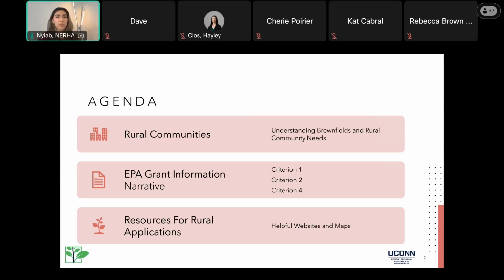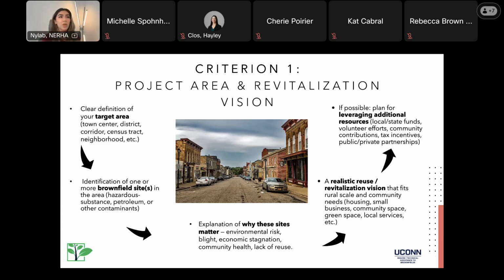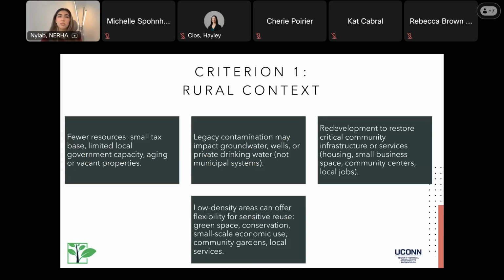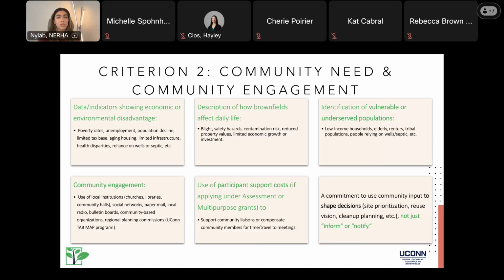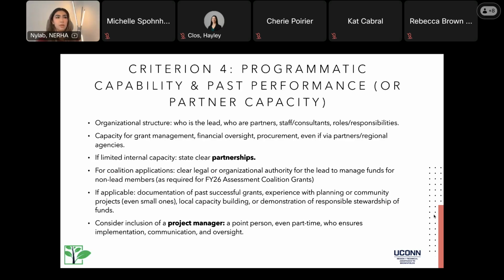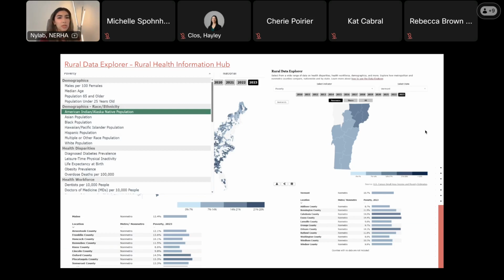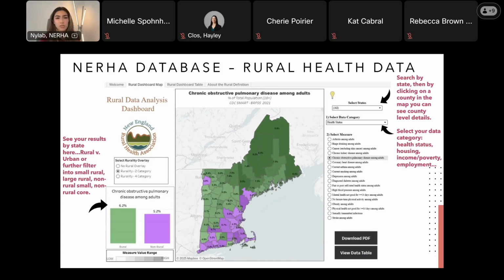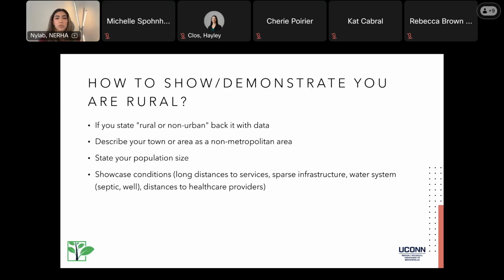Rural Communities and Grant Support Webinar (UConn TAB)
UConn Technical Assistance for Brownfields - originally presented on December 10th, 2025